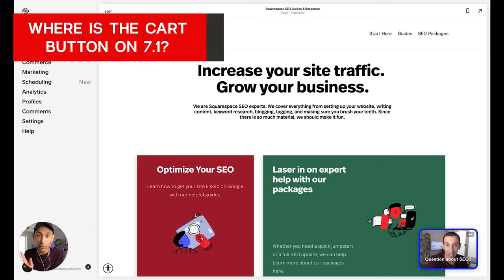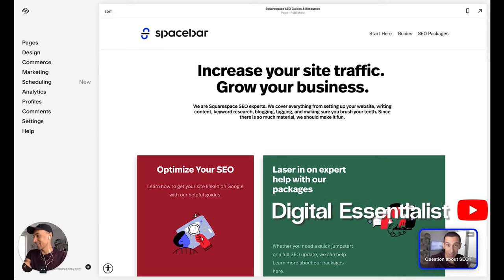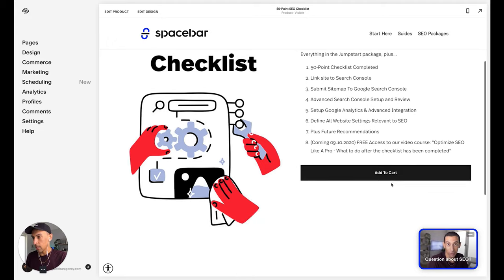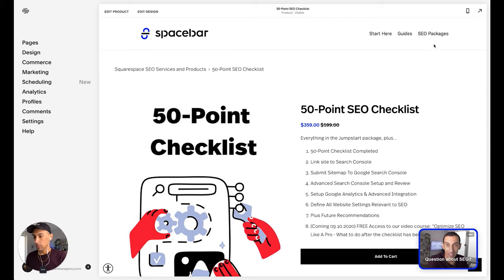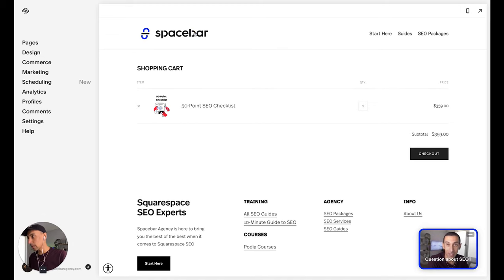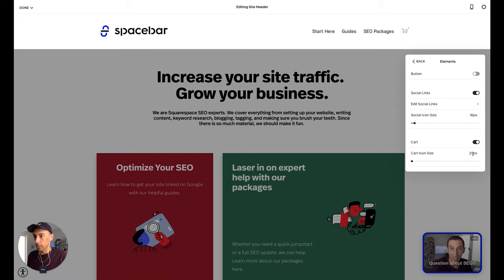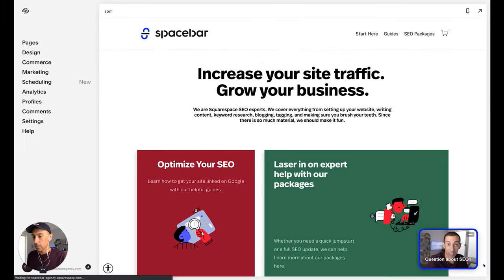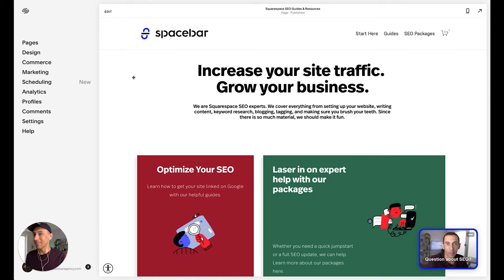Squarespace 7.1: Where is the Shopping Cart Button? (hidden feature in Squarespace)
In this video we will walkthrough a simple (hidden) trick of Squarespace 7.1. The shopping cart can now be in a new position (bottom right corner of a user's screen), which is great for e-commerce and an easy shopping experience. But, if you didn't notice that, it will be hidden by a chat feature. Watch this quick video to learn more.